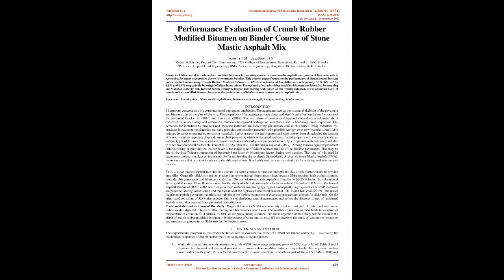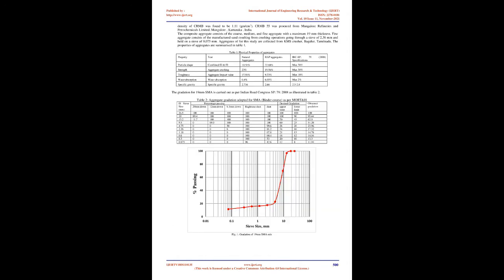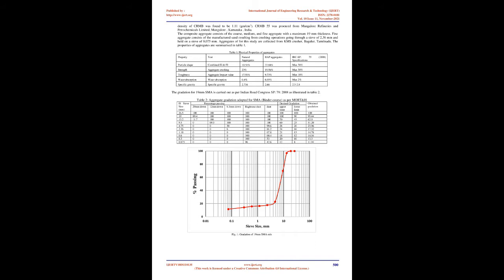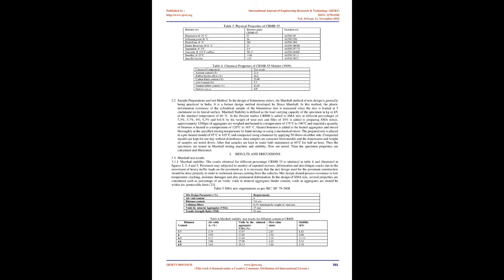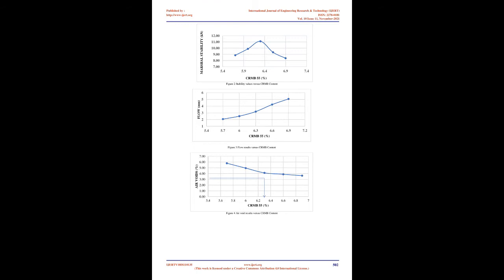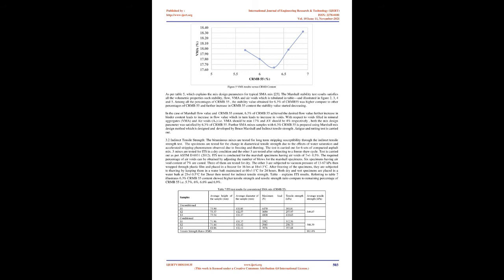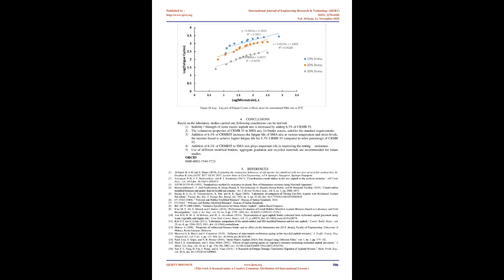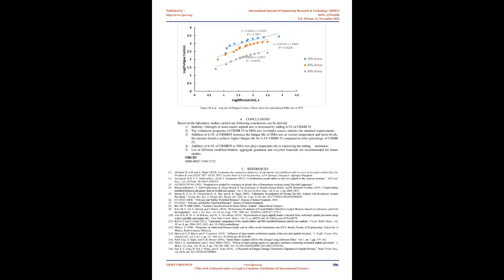Performance Evaluation of Crumb Rubber Modified Bitumen on Binder Course of Stone Mastic Asphalt Mix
Anusha T M , Jagadeesh H S

Utilization of crumb rubber modified bitumen for wearing course in stone mastic asphalt mix pavement has been widely researched by many researchers due to its enormous benefits. This present paper focuses on the performance of binder course in stone mastic asphalt mixes using Crumb Rubber Modified Bitumen (CRMB) as a binder at five different levels, namely 5.7%, 6%, 6.3%, 6.6% and 6.9% respectively by weight of bituminous mixes. The optimal of crumb rubber modified bitumen was identified by carrying out Marshall stability test, Indirect tensile strength, fatigue and Rutting test. Based on the results obtained, it was observed 6.3% of crumb rubber modified bitumen improves the performance of binder course in stone mastic asphalt mix.